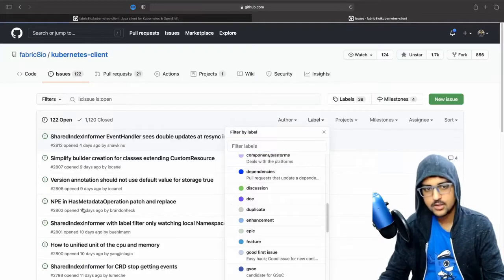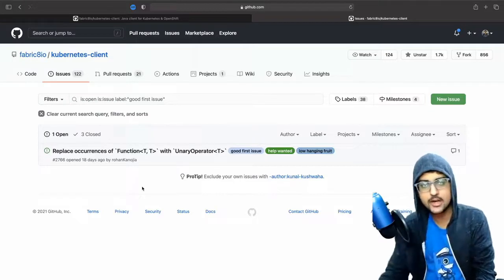How to Understand Large Codebase in Open Source